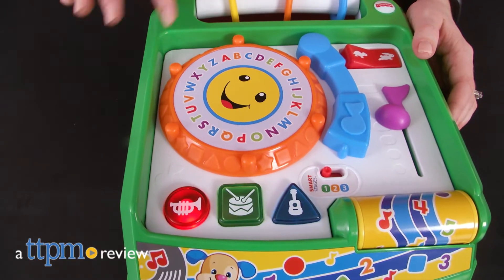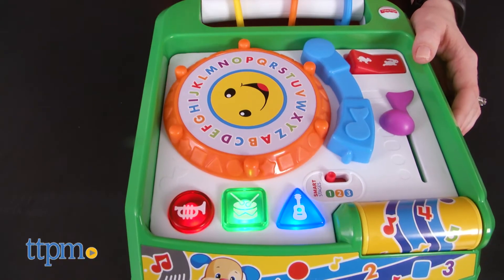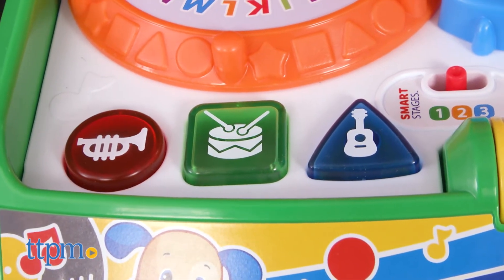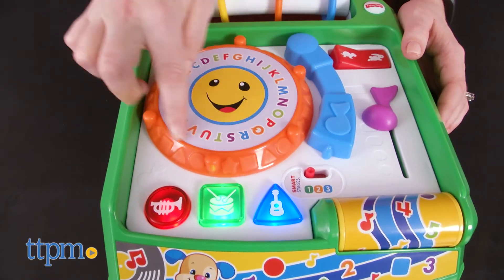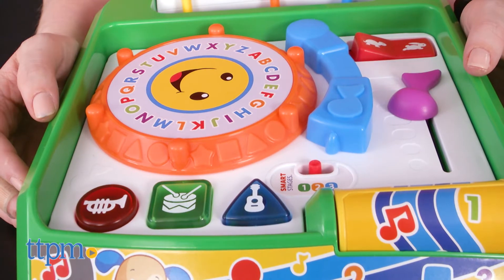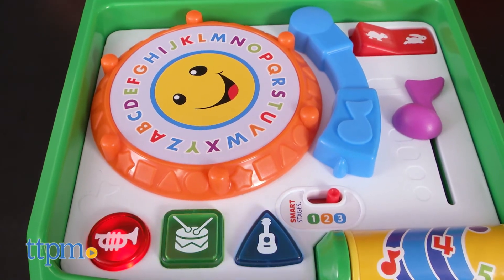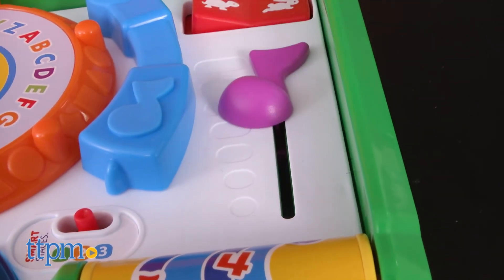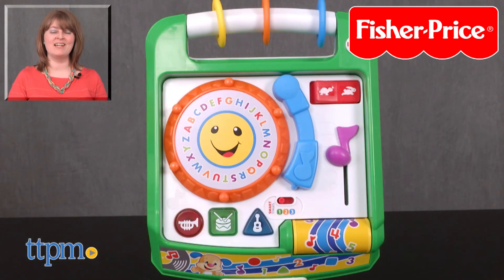Laugh and Learn Remix Record Player from Fisher-Price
Keep baby learning and playing with three levels of play on the Laugh & Learn Remix Record Player! Looks like a vintage record player and has lots for babies to do! Spin the record, roll the roller bar, slide the note, press the buttons! Plays more than 65 sounds, songs, tunes, and phrases that introduce numbers, opposites, colors, shapes, Spanish words, and more! Hear some of what it does in this video review! For full review and shopping info

Product Info: Give your baby’s learning play a remix with the Laugh & Learn Remix Record Player. Through three levels of play, babies are introduced to opposites, numbers, early Spanish words, and more thanks to the toy’s more than 65 songs, sounds, tunes, and phrases. Spin the record to hear music, sounds, and songs. Slide the note slider to control the volume and play high and low notes. Spin the roller bar to watch the shape buttons light up while tunes and songs about numbers play. Press the three shape buttons to hear about shapes, colors, instrument sounds, and Spanish first words. Change the pace of the music by pressing the tortoise and hare toggle. There is also a carry handle with three clacker rings on it.

Not all of these things happen at every level. Level one is all about encouraging babies to explore. This level is for babies from 6 months old, and they’ll just enjoy spinning, turning, and pressing things as they explore.

Level two is for babies from 12 months old, and in this level, along with music and lights, kids will hear simple questions that prompt them to find familiar shapes. (“Will you please find the red circle?”) They are also introduced to early Spanish words for shapes and colors when they press the buttons.

And in level three, which is for babies from 18 months old, the play is more about encouraging pretend music play (“Let’s pretend to play the guitar!”) and getting babies active through music and dance.